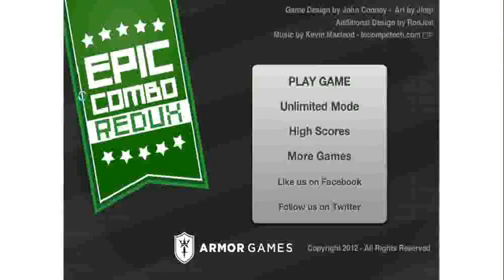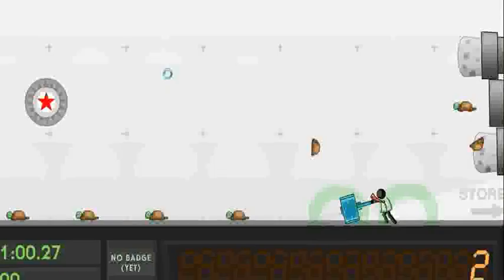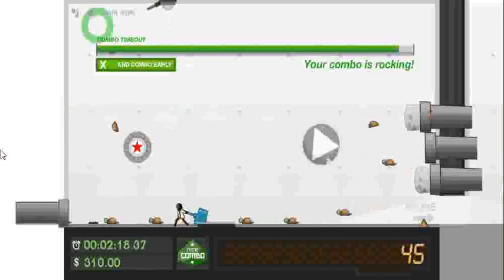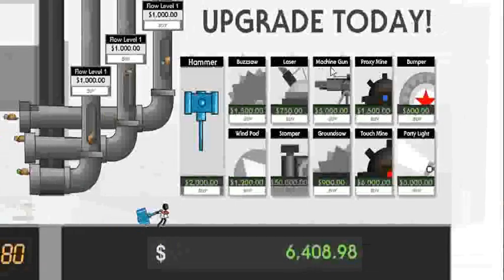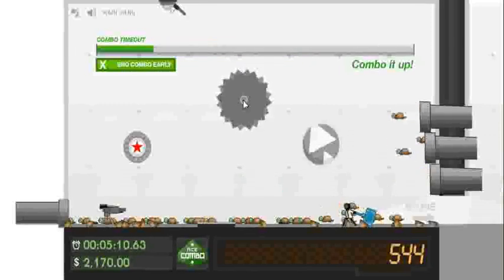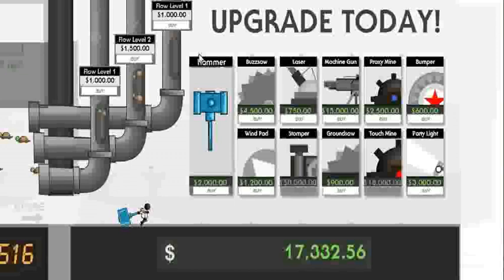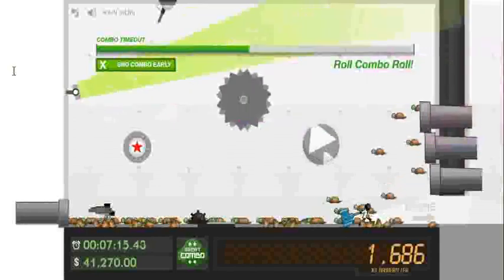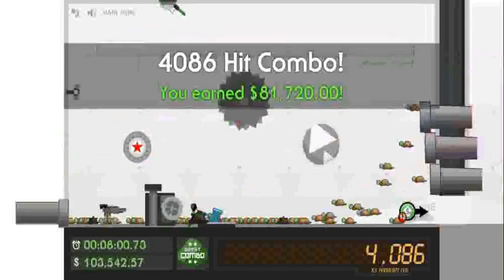PooPawMan the LP Man in I'm-a Hammerin' My Hammer (Epic Combo Redux)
Sorry for the lame title, didn't have a good one in mind.

So anyways we make money by bashing turtles.
(Recorded 5/8/2012)

NOTE: All videos from here until late august will be still part of Volume 1. Volume 2 will begin this fall.